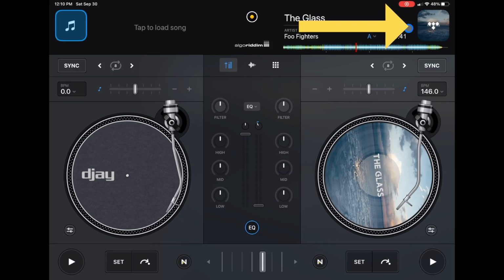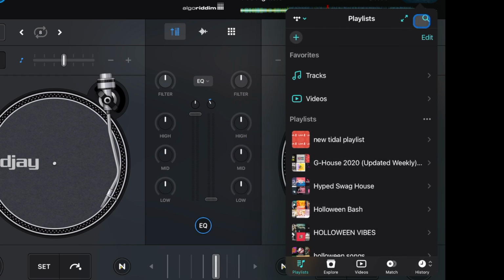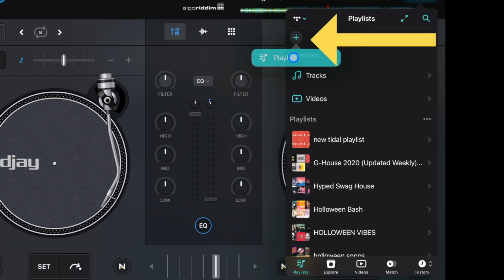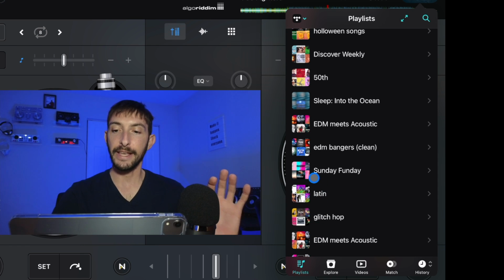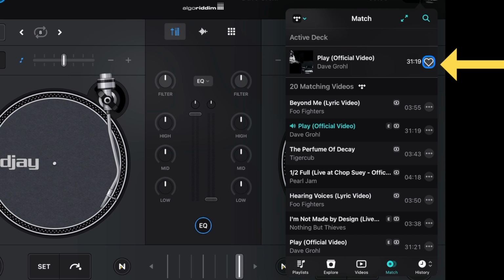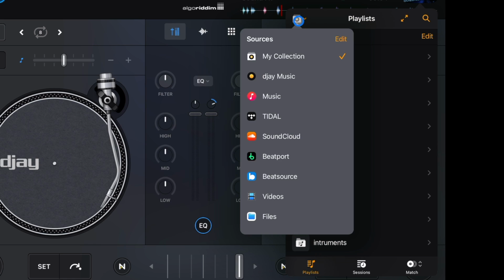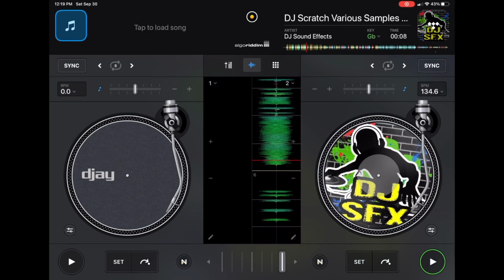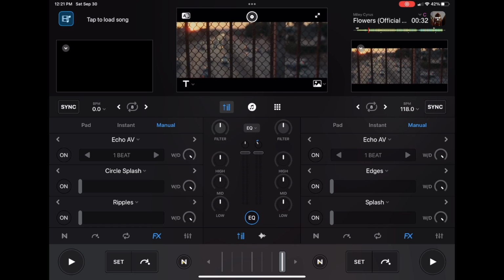How To Dj With Tidal And Djay Pro Ai: Advanced Tutorial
In this video I show the latest Tidal integration updates in the Djay Pro AI app for iPad! Dive deep as we explore creating playlists, loading tracks, using sound effects, and mastering the art of DJing with music videos. Your complete guide to making the most out of Djay Pro AI.

►KODAK Luma 75 Pocket Projector

► 8-Inch DJ Cable for iPad/iPhone

► USB-C Digital AV Multiport Adapter

awesome Dj video m.